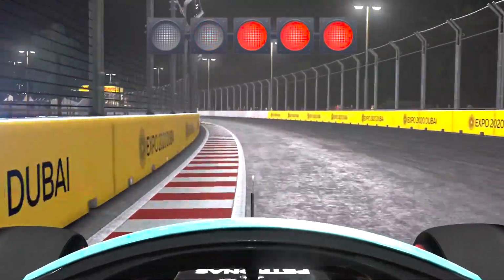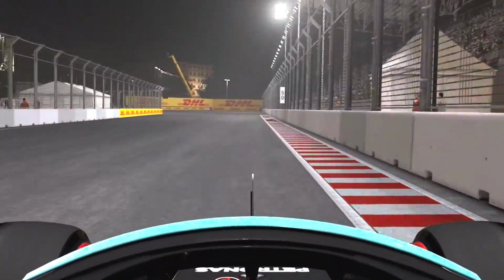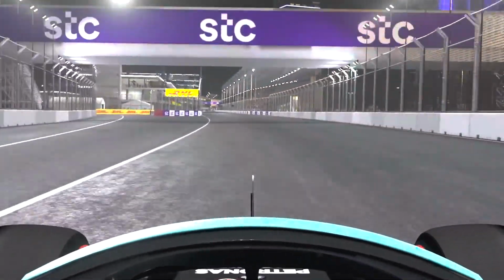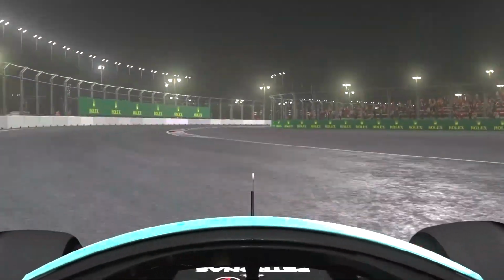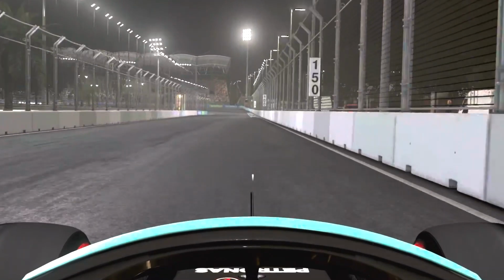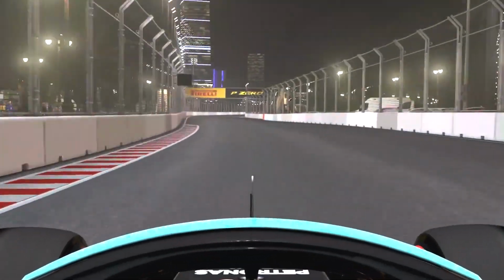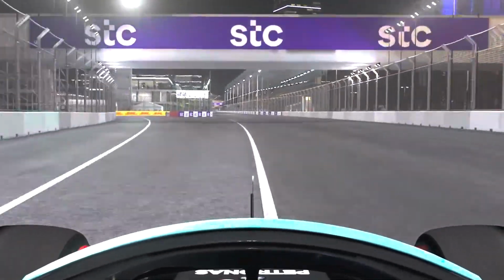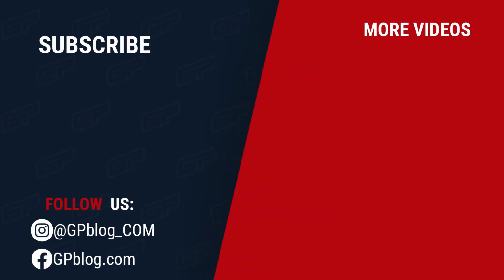The first ever F1 lap in Saudi Arabia! Saudi Arabian Grand Prix Track Guide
Formula 1 is set for its first ever race in Saudi Arabia with the race set to be held around the lightning fast Jeddah Corniche Circuit. Drivers are arriving with little knowledge of the circuit with it being completed just days before the action kicks off in the streets of Jeddah but it is set to be fascinating either way. Many have compared the circuit layout to that of Azerbaijan and the Baku street circuit, but expect it to be way quicker, with some brilliant looping turns and some exciting flat out DRS points. It's narrow so expect plenty of action at the run in to turn one! Check out our hot lap of the Jeddah Corniche Circuit for the Saudi Arabian Grand Prix.